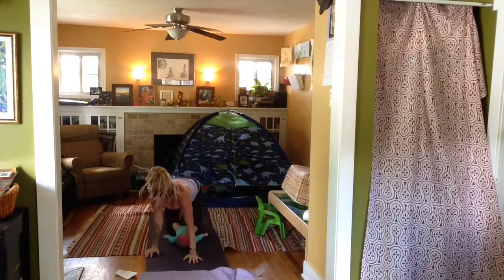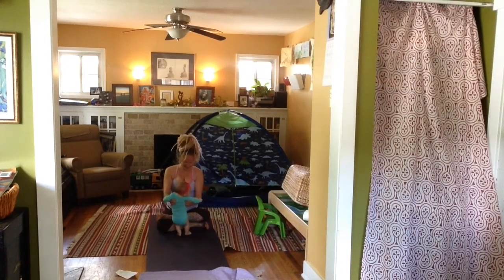Mama and Baby Yoga. When baby wants to be engaged with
Violet (3 months old) wanted to be held and engaged with, so I edited my home practice to include her more. This practice was about 45 mins I speed up. Here is the sequence:

Mama and Violet yoga
Meditation
Warm up:
forward fold- half forward fold 3x
high runners lunge hand down twist - scandasana
Push ups 3x- down dog
forward fold- Malasana 3x
Basic:
Tree  - Standing hip stretch - utthita padangustasana B
Warrior 2
Prasarita padottanasana  - hands clasp behind back
Harder:
Trikonasana- half moon with quad stretch - Parsvakonasana
Malasana - crow- headstand - dolphin
Cow face- double pigeon - foot rub

Cool down
seated wide leg forward fold - side - twist open - side - twist open - middle
Bridge 3x
Mantra missile or favorite reclined twist
Shavasana
Meditation "I am love"

About the yoga... I LOVE, teach and practice Anusara Yoga which is a style of hatha yoga that emphasis aligning the physical body in a way that cultivates health for the body, mind and heart. Making you feel freaking fantastic on and off the mat.
I have a yoga blog authenticselfyoga.com if you want to learn more.

Food Inc
Meat the Truth

FOLLOW ME ON:
Kim Achelis Hoggan